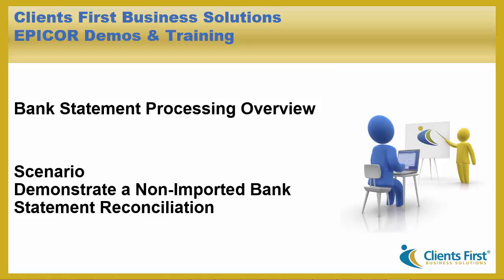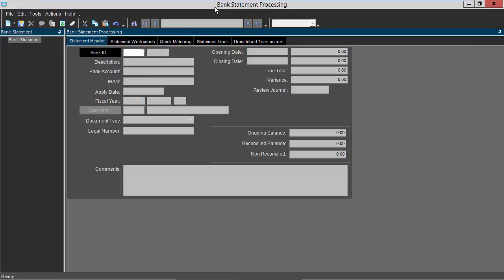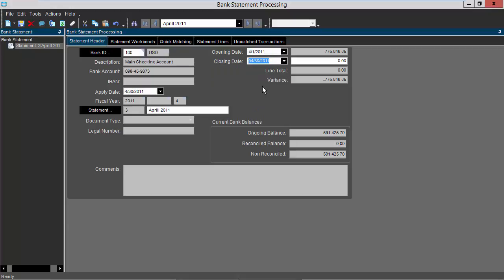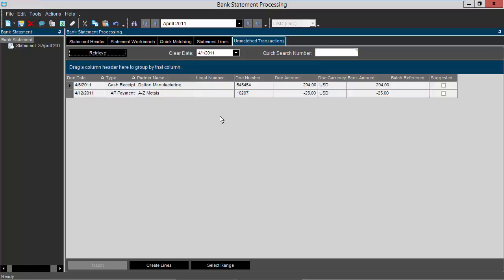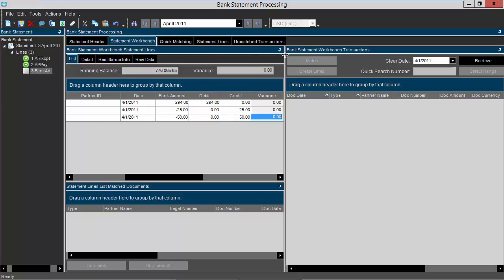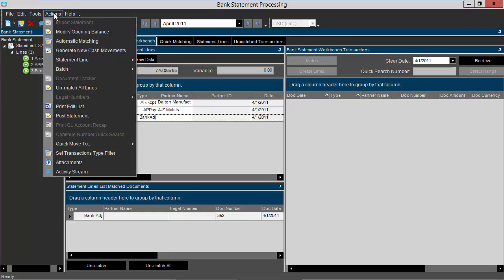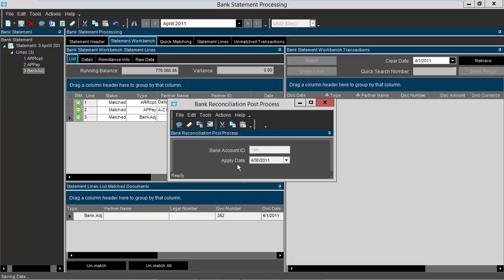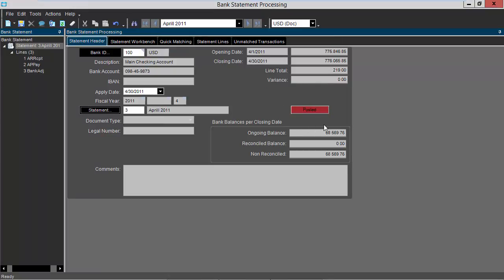Bank Statement Processing for Epicor ERP 10.1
Epicor Bank Statement Processing
for dozens more like this